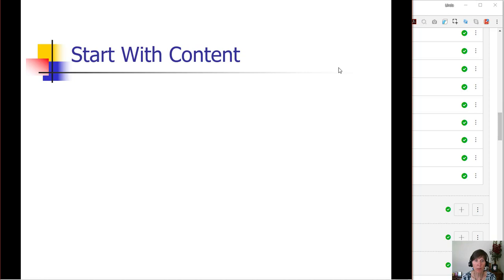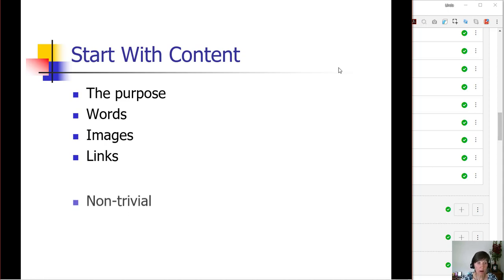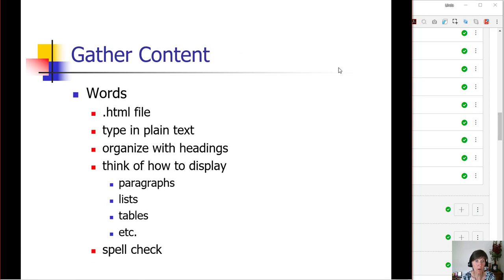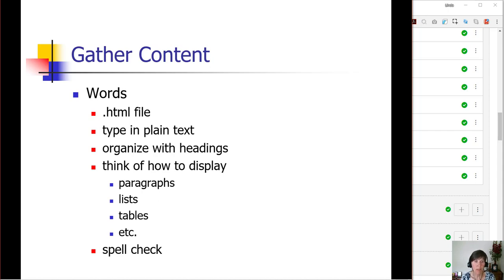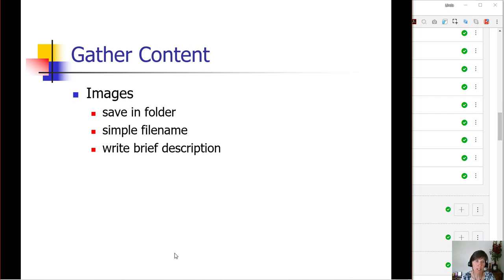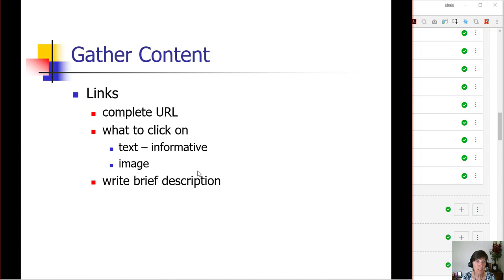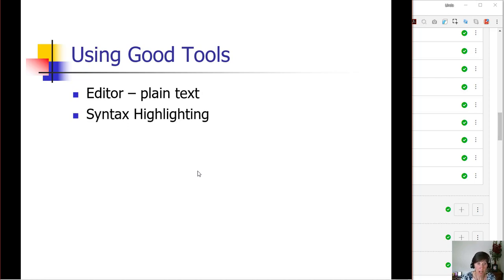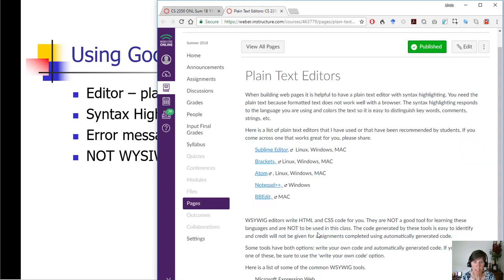Begin HTML Learning Activity, Part 1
Content is where to begin when building a web page. This part discusses how to think about creating and gathering the content for a web page.